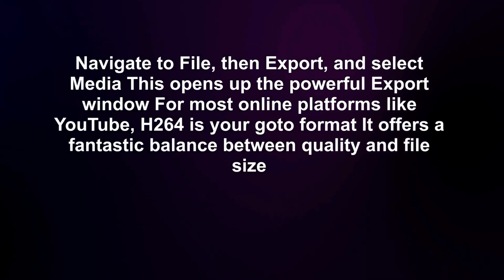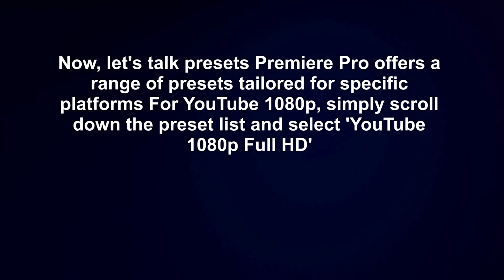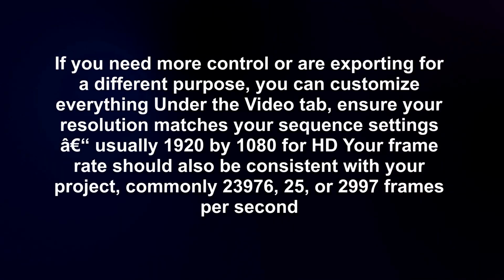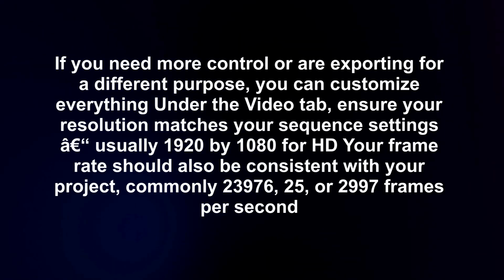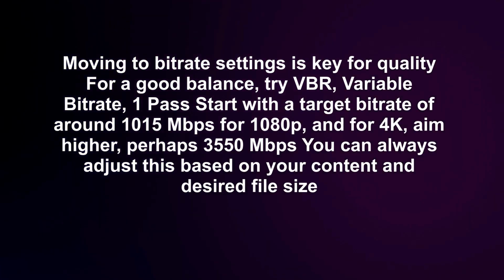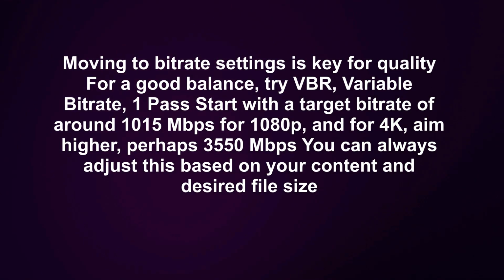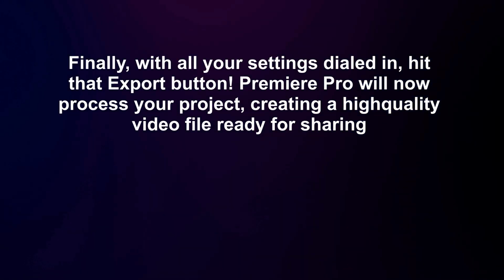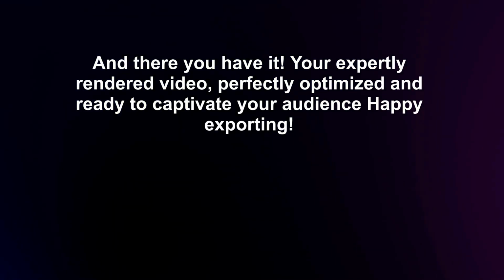How To Render Video From Premiere Pro - GUIDE!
How To Render Video From Premiere Pro guides users through the process of exporting their video projects from Adobe Premiere Pro, ensuring the final product is of the desired quality and format for various platforms, covering settings like resolution, frame rate, and codecs to achieve professional results and efficient file sizes.

00:00 Unlock the full potential of your edited masterpiece by mastering the art of exporting from Adobe Premiere Pro!
00:12 Once your masterpiece is complete, the next crucial step is bringing it to life for the world to see by rendering your video. Let's dive into Premiere Pro's export settings.
00:26 Navigate to File, then Export, and select Media. This opens up the powerful Export window. For most online platforms like YouTube, H.264 is your go-to format. It offers a fantastic balance between quality and file size.
00:41 Now, let's talk presets. Premiere Pro offers a range of presets tailored for specific platforms. For YouTube 1080p, simply scroll down the preset list and select 'YouTube 1080p Full HD'.
00:56 If you need more control or are exporting for a different purpose, you can customize everything. Under the Video tab, ensure your resolution matches your sequence settings – usually 1920 by 1080 for HD. Your frame rate should also be consistent with your project, commonly 23.976, 25, or 29.97 frames per second.
01:21 Moving to bitrate settings is key for quality. For a good balance, try VBR, Variable Bitrate, 1 Pass. Start with a target bitrate of around 10-15 Mbps for 1080p, and for 4K, aim higher, perhaps 35-50 Mbps. You can always adjust this based on your content and desired file size.
01:44 Don't forget to specify your output file name and location by clicking on the output name. This is where your rendered video will be saved.
01:55 Finally, with all your settings dialed in, hit that Export button! Premiere Pro will now process your project, creating a high-quality video file ready for sharing.
02:07 And there you have it! Your expertly rendered video, perfectly optimized and ready to captivate your audience. Happy exporting!